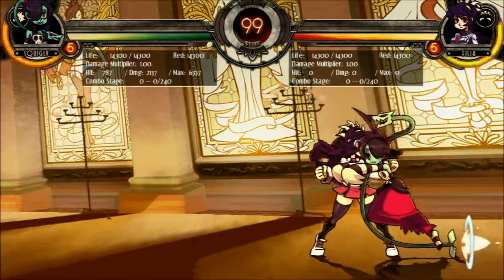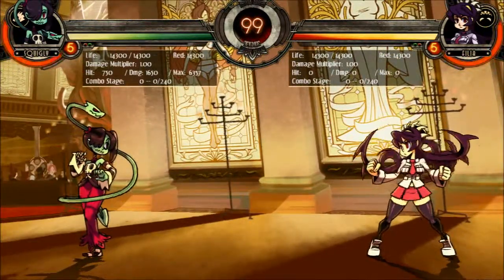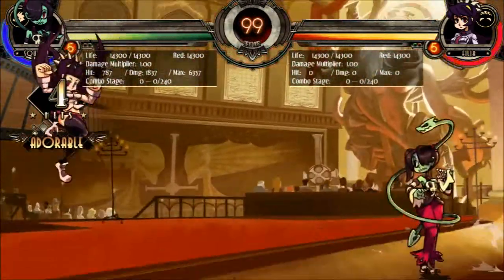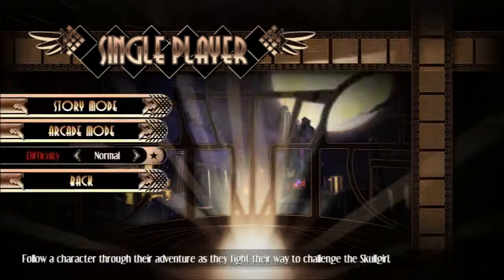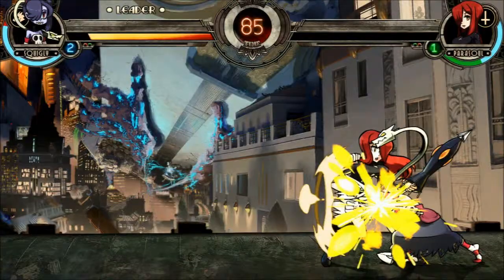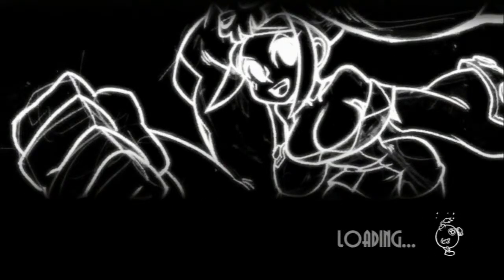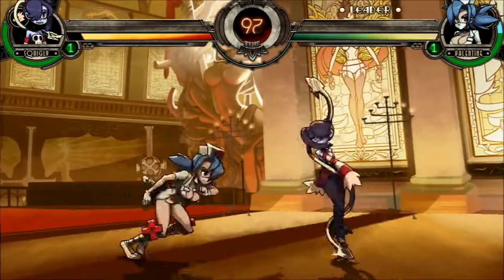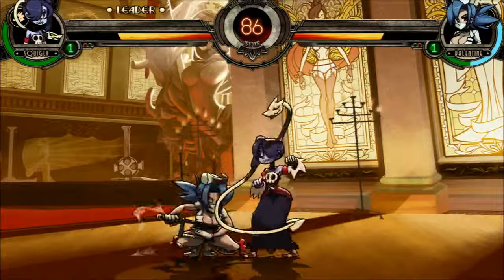Jett Plays Skullgirls: Encore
I try out Squigly for the first time while discussing the franchise's history and how this game weirdly ties into key moments of my life.